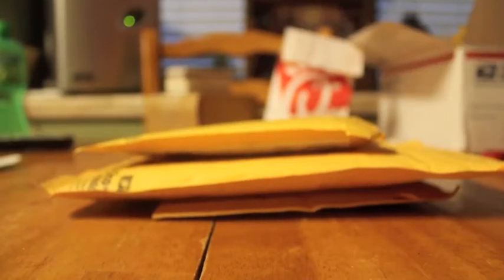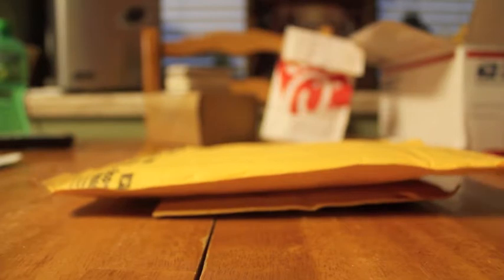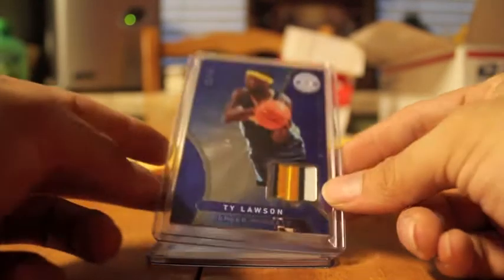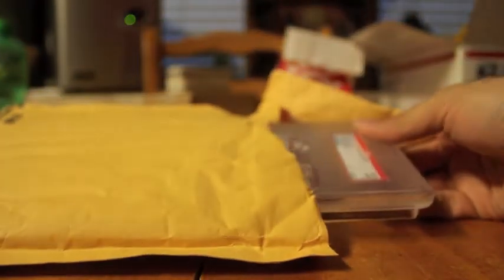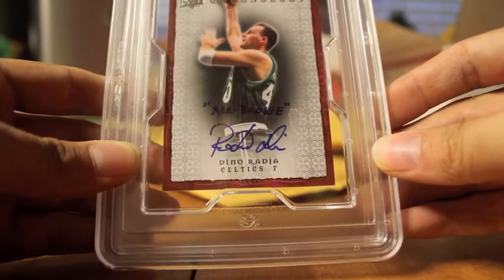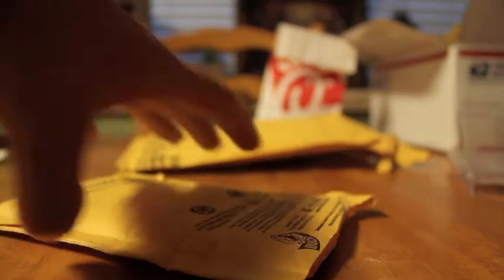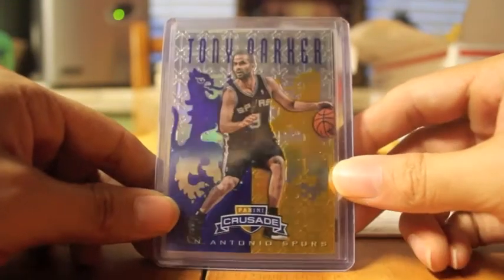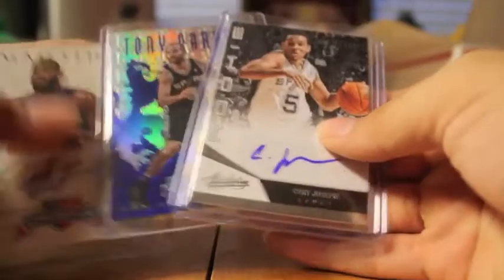Mailday, Ikelove500 & eBay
Here is a quick three package mailday from the great Ikelove500. Thank you Adam for the awesome cards and the extra. I appreciate it buddy. Thank you again. Everyone, be sure to go give Adam a sub if you have not subbed to him.

Always stay positive, Go Spurs Go !

Herbie